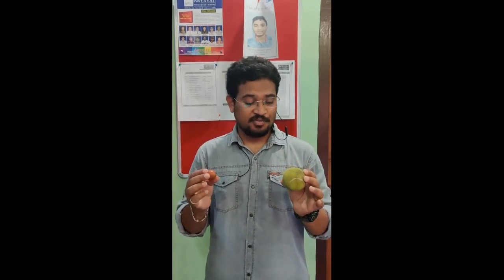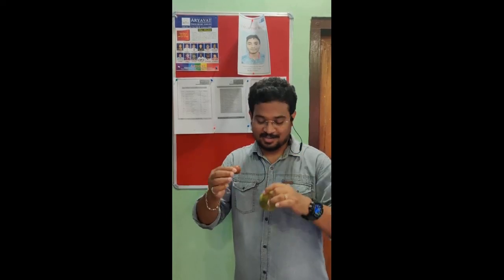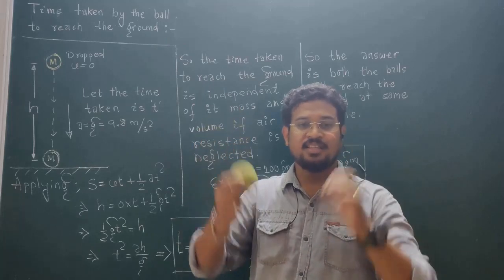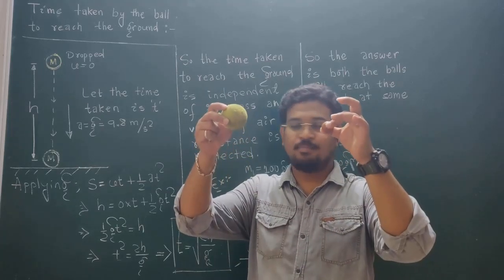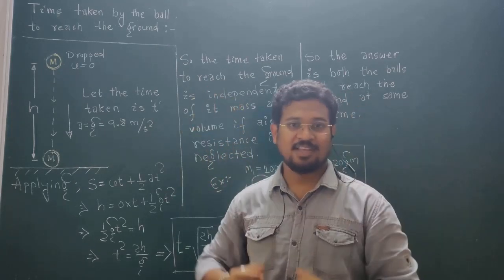Beauty of physics shown by Binod Sir | Free fall | Aryavat Educations, Angul